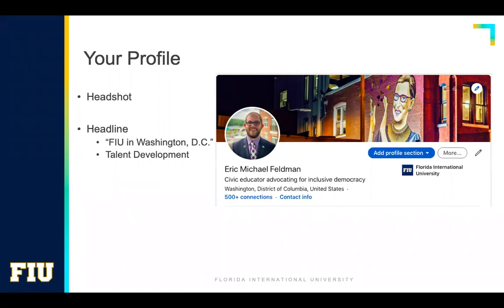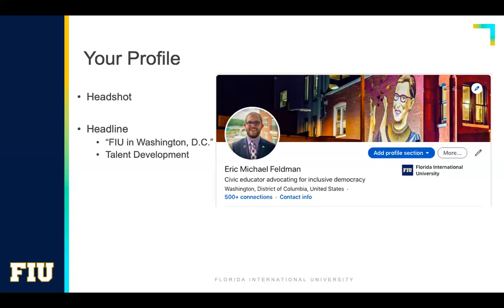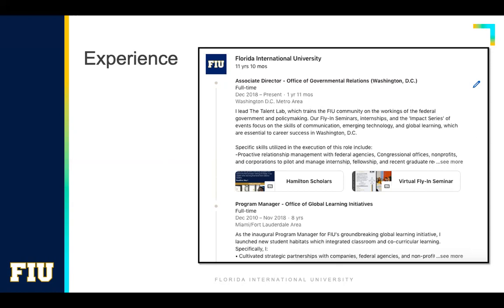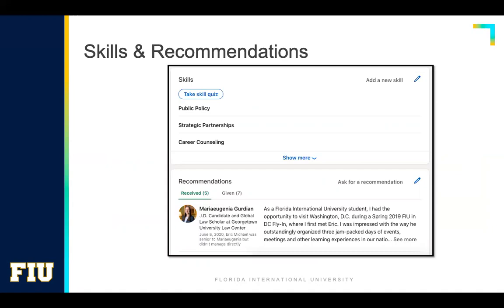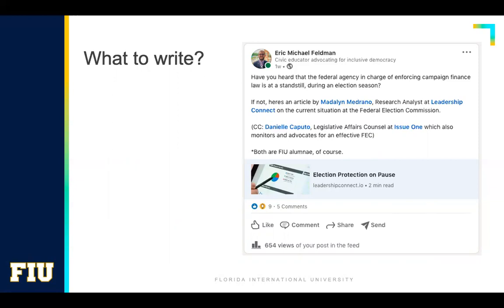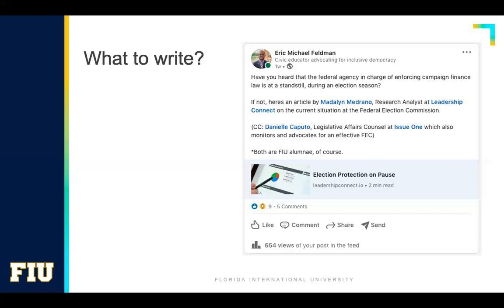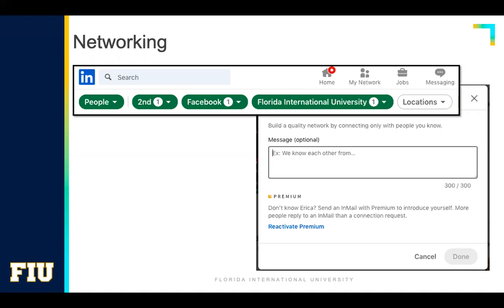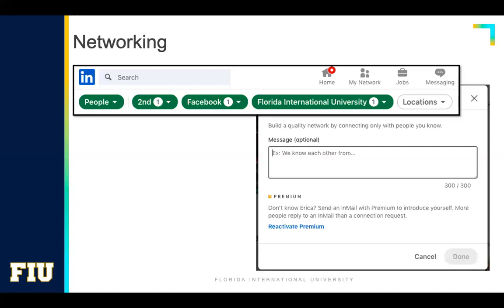DC Ready: Using LinkedIn